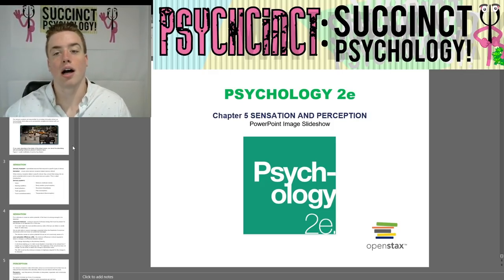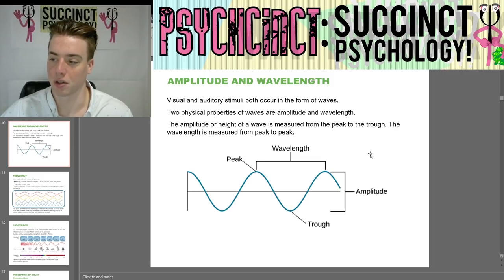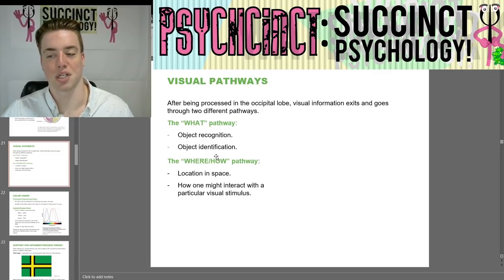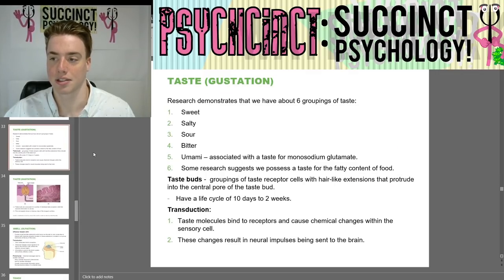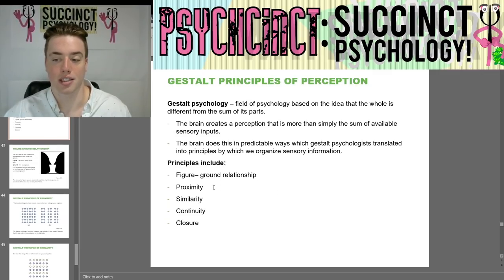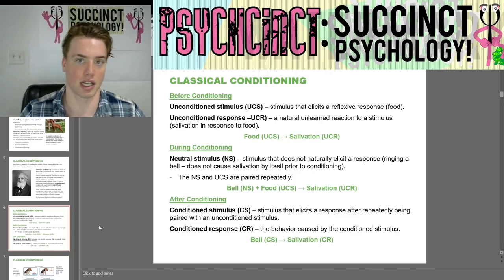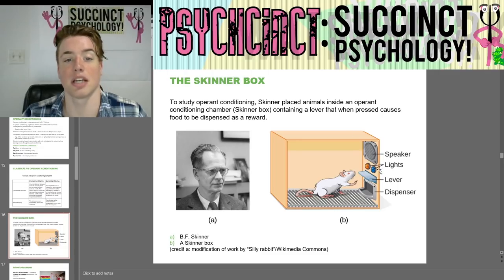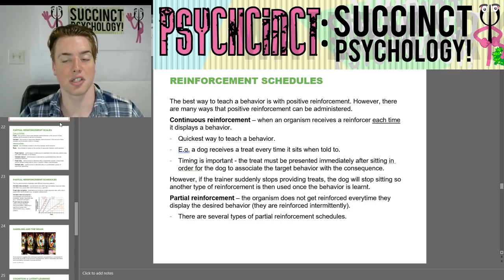Introduction to psychology course: Chapters 5 and 6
Chapter 5: Sensation and Perception
•Our sensory systems are responsible for providing information about our surroundings which allow us to successfully navigate and interact with our environments.
SENSATION
•Sensory receptors - specialized neurons that respond to specific types of stimuli.
•Sensation – occurs when sensory receptors detect sensory stimuli.
When sensory receptors detect a specific stimuli, they convert that energy into an action potential which is sent to the central nervous system. This is called transduction.
Sensory Systems:
•Vision
•Hearing (audition)
•Smell (olfaction)
•Taste (gustation)
•Touch (somatosensation)
•Balance (vestibular sense)
•Body position (proprioception)
•Movement (kinesthesia)
•Pain (nociception)
•Temperature (thermoception)
Our sensory receptors collect information about our environment but it is then how we interpret that information that ultimately affects how we interact with the world.
•Perception – way that sensory information is interpreted, organized, and consciously experienced.
Perception involves two forms of processing:
•Bottom-up processing – system in which perceptions are built from sensory input.
•Top-down processing – interpretation of sensations is influenced by available knowledge, experiences, and thoughts.
FACTORS AFFECTING PERCEPTION
•Sensory adaption – not perceiving stimuli that remain relatively constant over prolonged periods of time.
•For example, when you first enter a quiet room you may hear the clock ticking. Over time you become unaware of the ticking. The ticking is still affecting sensory receptors but you are no longer perceiving the sound.
•Attention
•Inattentional blindness - Failure to notice something that is completely visible because of a lack of attention.
•Nearly one third of participants in a study did not notice that a red cross passed on the screen because their attention was focused on the black or white figures.
•Motivation
•Sometimes we think we hear something such as a phone ringing when it is not because we are motivated to perceive it (such as waiting for an important phone call).
•Signal detection theory – change in stimulus detection as a function of current mental state.
•Beliefs, values, prejudices and expectations
•Life/Cultural experiences
•One study found that people from Western cultures were more likely to experience certain types of visual illusions, like the Muller-Lyer illusion, than individuals from non-western cultures.

Chapter 6: Learning
•Loggerhead sea turtle hatchlings are born knowing how to find the ocean and how to swim.
•Unlike the sea turtle, humans must learn how to swim (and surf).
•As humans, we pride ourselves on our ability to learn.
•What processes are at work as we come to know what we know?
UNLEARNED BEHAVIORS
•Instincts and Reflexes
•Instincts and reflexes are innate behaviors that organisms are born with.
•Help organisms adapt to their environment.
•Reflexes – motor/neural reactions to a specific stimulus.
•Simpler than instincts.
•Involve activity of specific body parts.
•Involve primitive centers of the CNS (e.g., spinal cord and medulla).
•E.g. Human babies are born with a sucking reflex.
•Instincts – behaviors triggered by a broader range of events (e.g., aging, change of seasons).
•More complex.
•Involve movement of the organism as a whole (e.g., sexual activity, migration).
•Involve higher brain centers.
Learning also helps organisms adapt to their environment but learned behaviors involve change and experience
LEARNING – a relatively permanent change in behavior or knowledge that results from experience.
•Involves acquiring skills/knowledge through experience.
•Involves conscious and unconscious processes.
ASSOCIATIVE learning – when an organism makes connections between stimuli or events that occur together in the environment.
•There are many approaches to learning. We will look at approaches that are part of behaviorism:
•Classical conditioning
•Operant conditioning
•Observational learning

Credits:
Presentor: Prescot Nelson
Peer review: Matthew Fantini, Jaia Hendrickson
Supervisor: Daniel Reynolds, BS, MS, MCT, Professor

Contents in the series:
Chapter 1: Introduction to Psychology
Chapter 2: Psychological research
Chapter 3: Biopsychology
Chapter 4: State of consciousness
Chapter 6: Learning
Chapter 7: Thinking and intelligence
Chapter 8: Memory
Chapter 9: Lifespan development
Chapter 10: Motivation and emotion
Chapter 11: Personality
Chapter 12: Social psychology
Chapter 13: Industrial-organizational psychology
Chapter 14: Stress, lifestyle, and health
Chapter 15: Psychological disorders
Chapter 16: Therapy and treatment